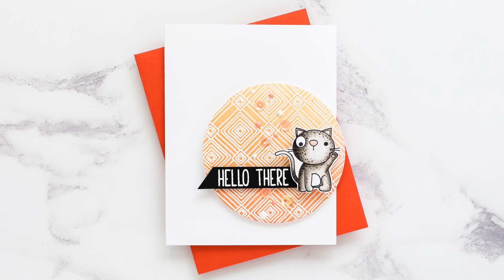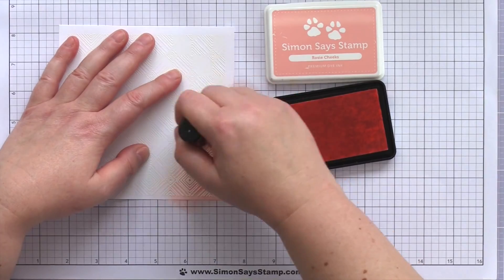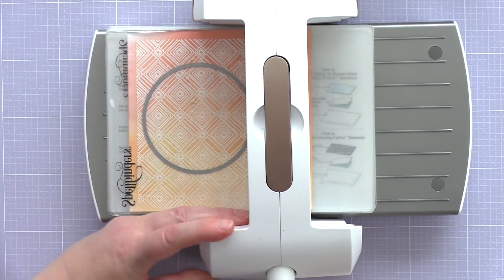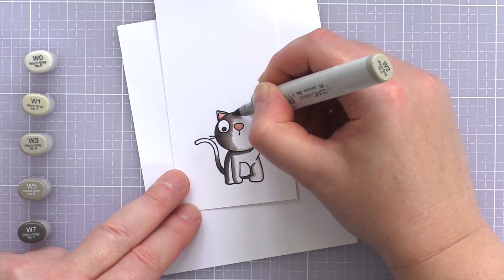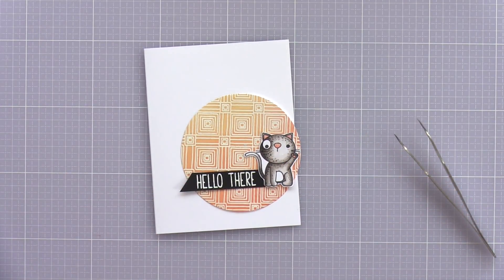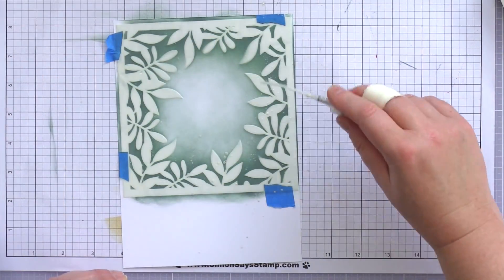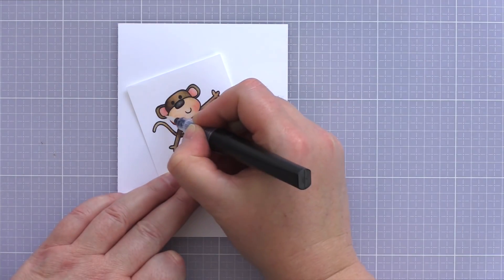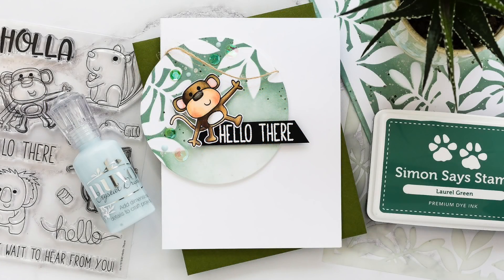Doodling with Debby: Spotlight Ink Blended Backgrounds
Follow along as Debby Hughes takes us through these two adorable cards using brand new stamps dies and stencils from our Sending Sunshine collection!

• Simon Says Stamps And Dies HELLO THERE set321ht Sending Sunshine

• Simon Says Clear Stamps HELLO THERE sss101845 Sending Sunshine

• Simon Says Stamp HELLO THERE Wafer Dies sssd111829 Sending Sunshine

• Simon Says Cling Rubber Stamp DECO DIAMONDS Background sss101861 Sending Sunshine

• Simon Says Stamp Premium Dye Ink Pad ROSIE CHEEKS ink046 The Color of Fun

• Simon Says Stamp Premium Dye Ink Pad MELON ink049 The Color of Fun

• Simon Says Stamp Premium Dye Ink Pad SEAFOAM INK083 New Beginnings

• Simon Says Stamp Premium Dye Ink Pad LAUREL GREEN ink071

• Crafter's Companion CLEAR OVERLAY Spectrum Noir Sparkle Pens SPECNSPACLE3

• Sakura KOI WATERCOLORS SKETCH BOX 18 Colors With Waterbrush XNCW18N